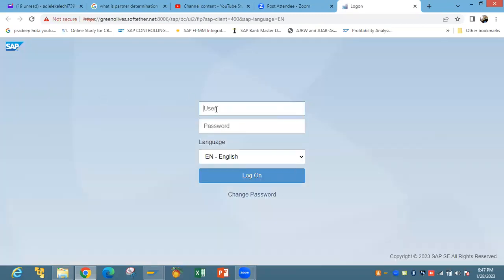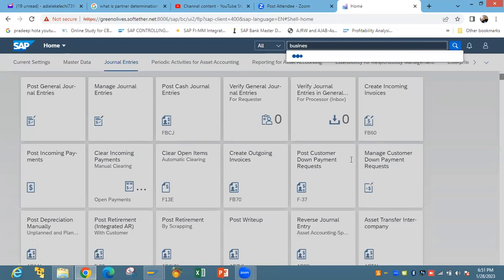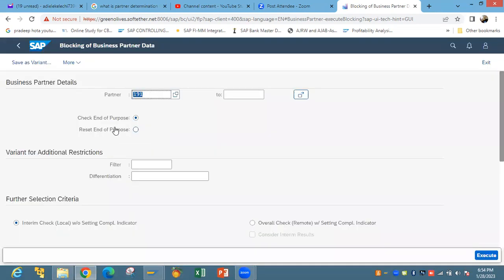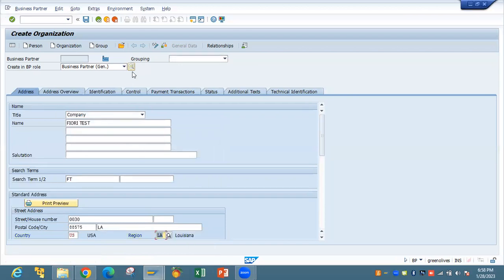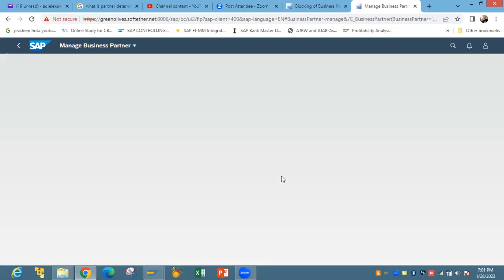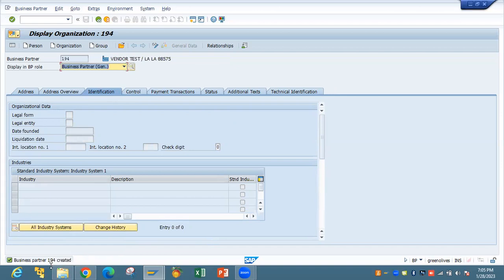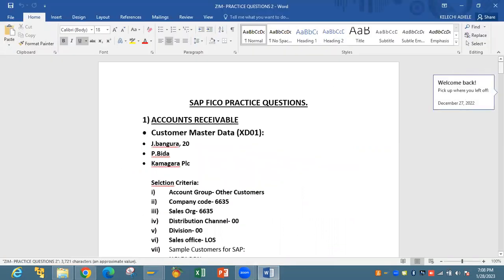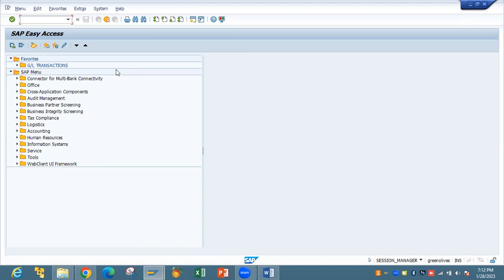SAP S/4HANA- (FIORI) END USER TRANSACTIONS (BUSINESS PARTNER)- PART 11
SAP S/4HANA- (FIORI) END USER TRANSACTIONS (BUSINESS PARTNER)